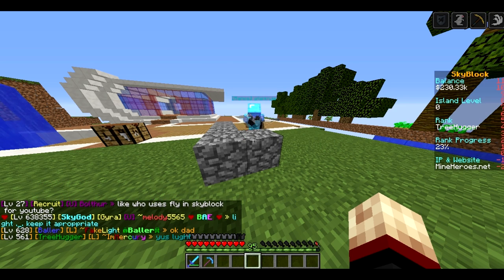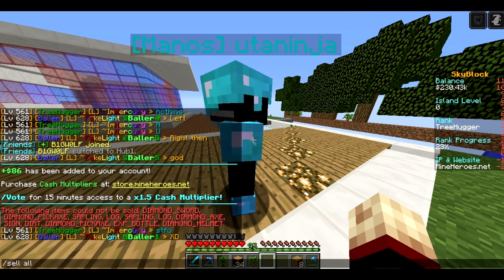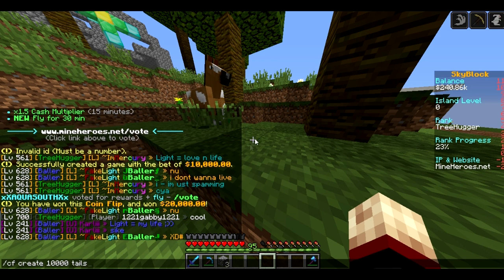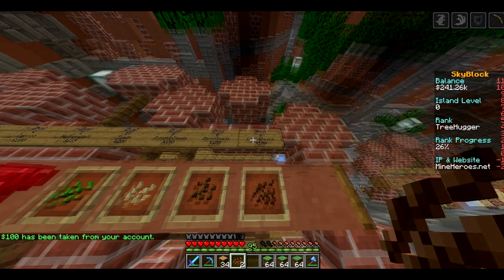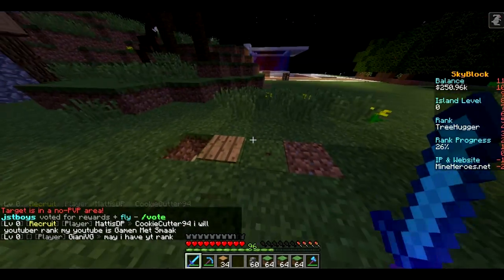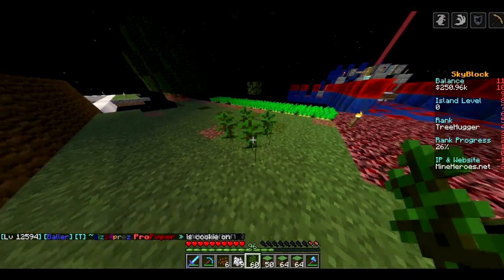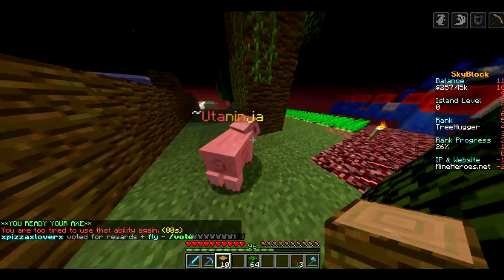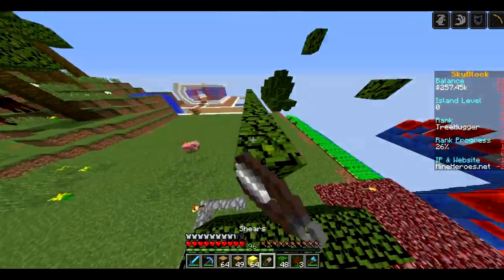Mineheroes SkyBlock - The Cookie Wall - Minecraft Episode 3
The Cookie Wall